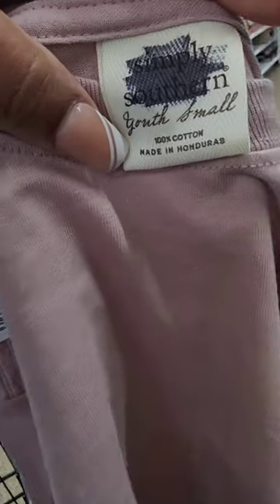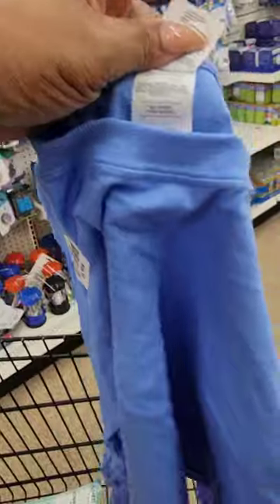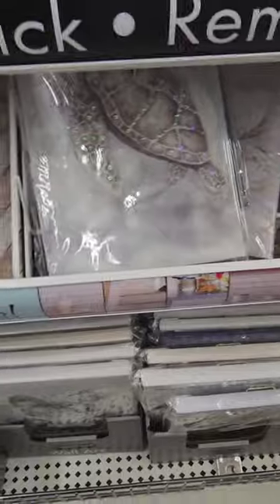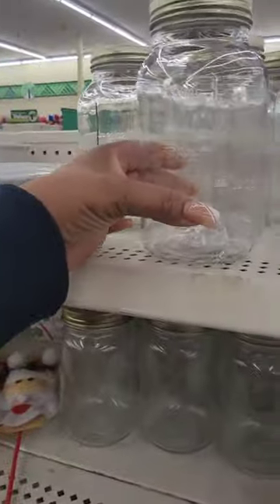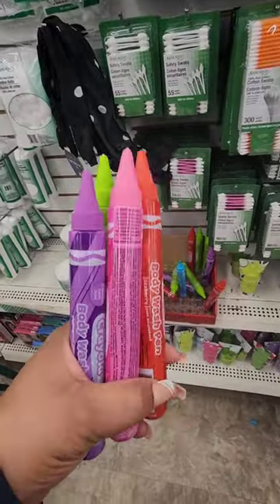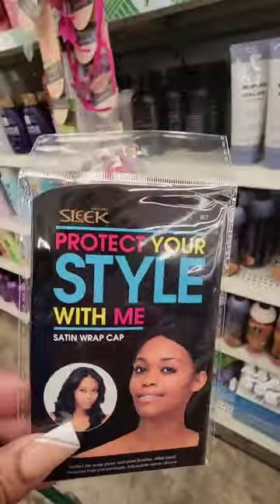Dollar Tree Multiple Store Walk-Thru W/ Smithfield NC Road Trip Dollar Tree finds.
If you Love Dollar Tree and Bargain shopping 🛍 my channel won't disappoint.  I upload In-Store Walk-Thru 's and Hauls weekly.